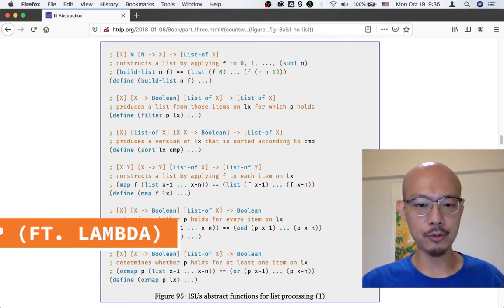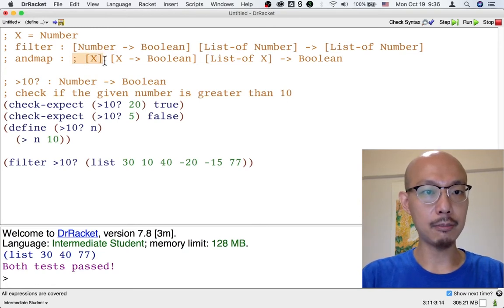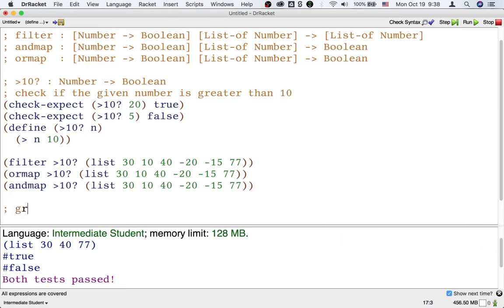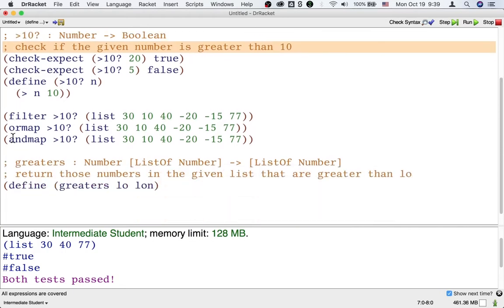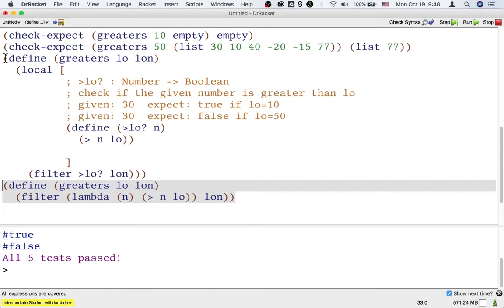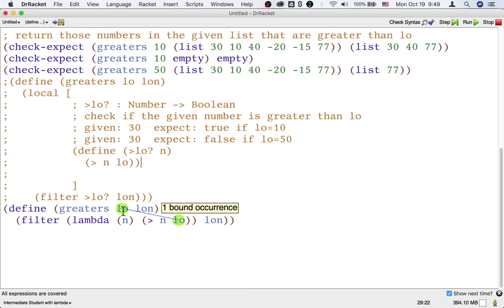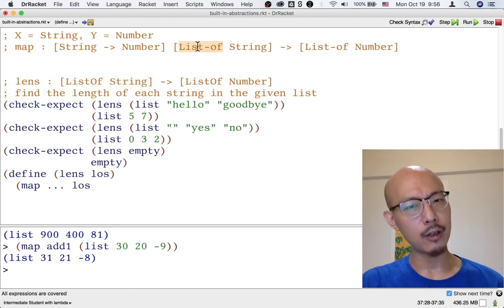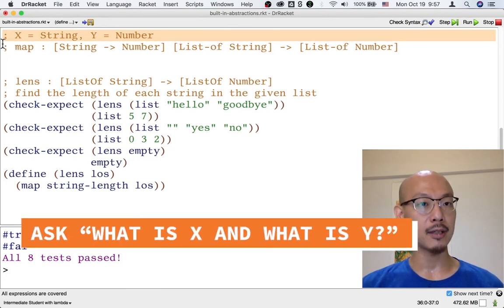(What is X and what is Y?) map (ft. lambda)